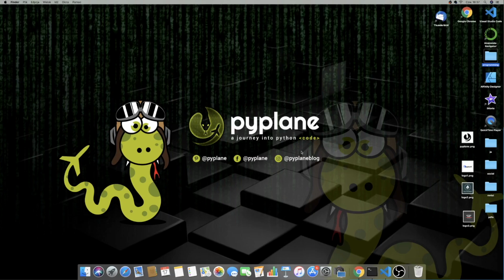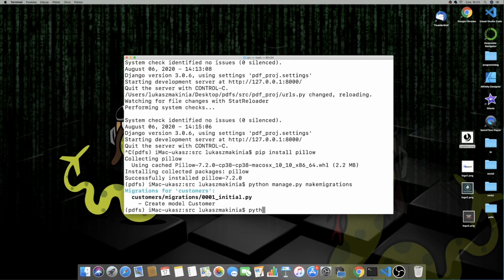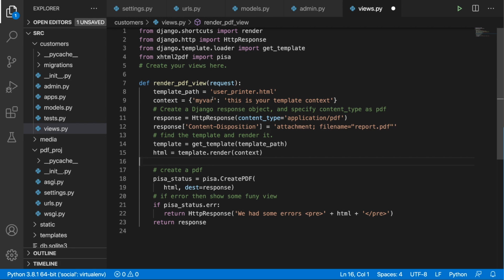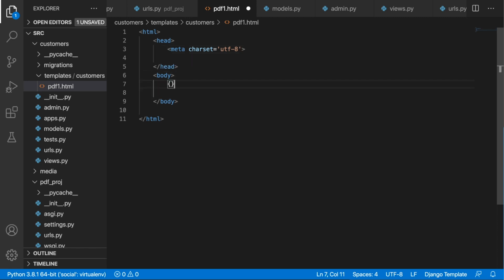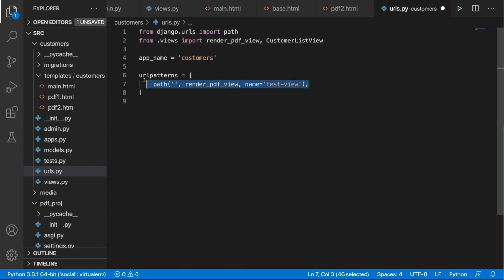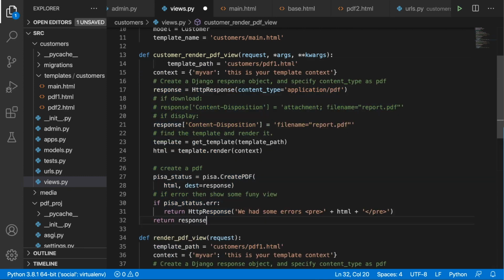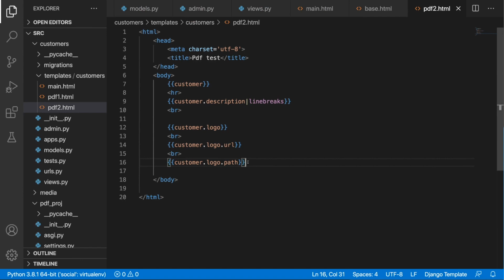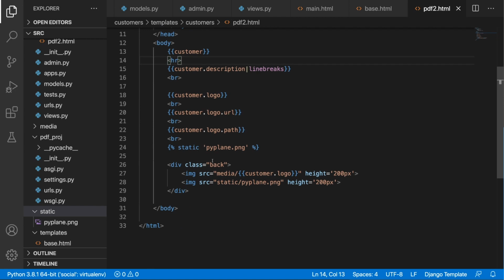PDF in Django | How to create PDF files in a Django project (with images)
How to create PDF files in a Django with images and css styles

PDF in Django tutorial
Learn how to create dynamic PDF files using Django and xhtml2pdf library.
We will also cover how to generate PDF files with images